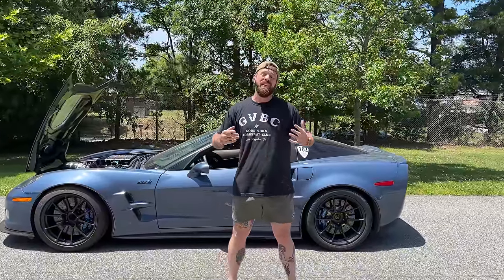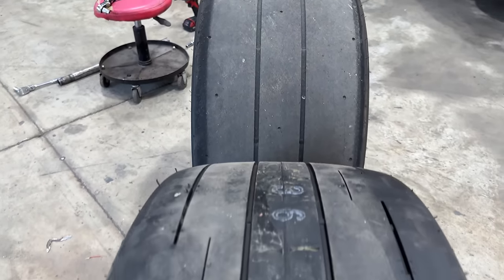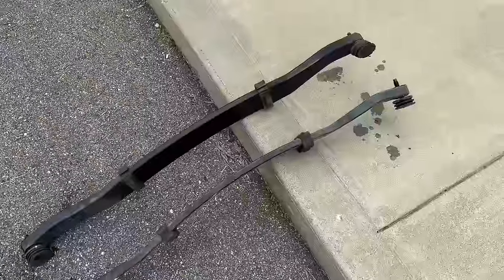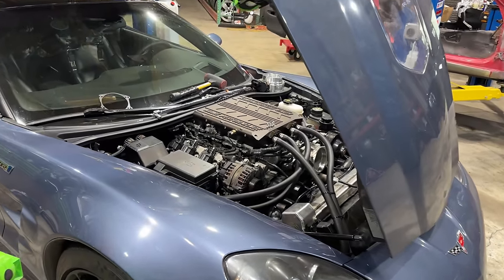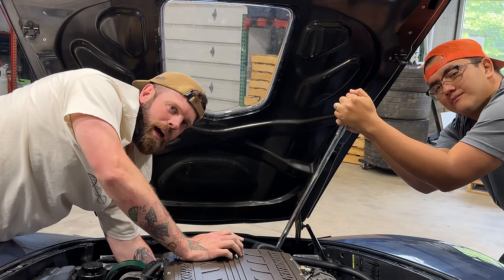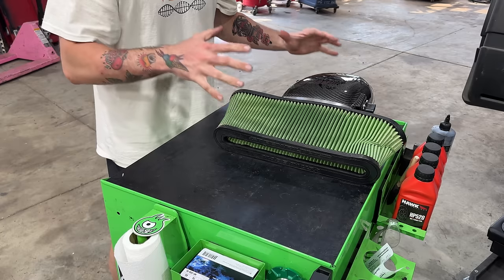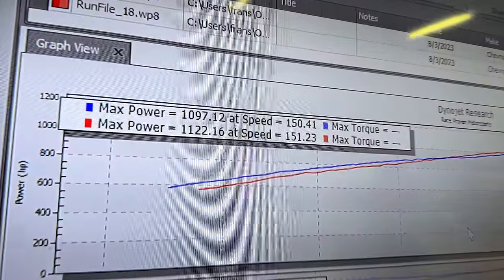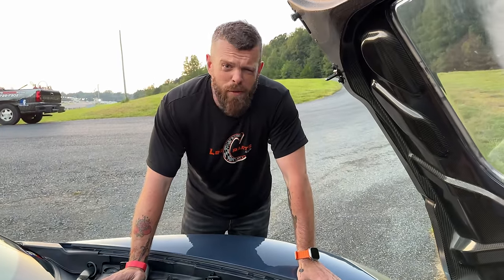I Built A 1100HP Corvette ZR1!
After buying a ragged out Corvette C6 ZR1 with over 100,000 miles, I decided to build it to 1000hp! A new LS9 engine, Kong 2650 supercharger, and MUCH more, we did everything possible to make 4 digit horsepower!

Then I decided 1000hp wasn't enough... back to the drawing board for this c6 ZR1!

Have a Corvette story of your own? Maybe you've bought a Trashed Z06 or ZR12 to turn into your dream car? Be sure to tell the story in the comments!